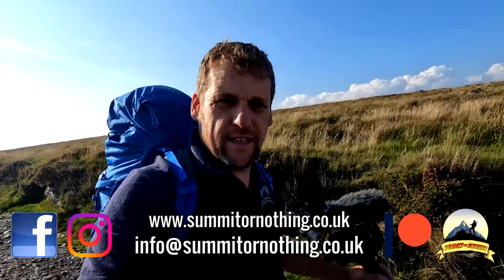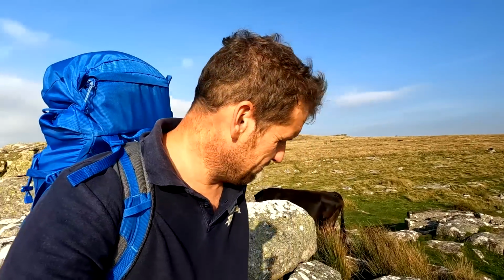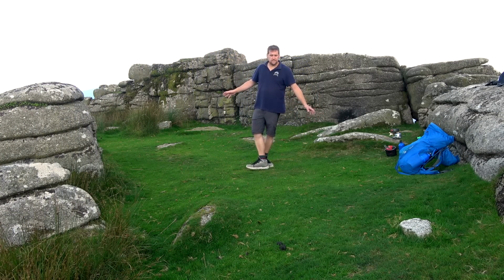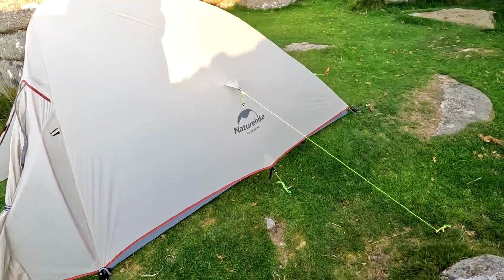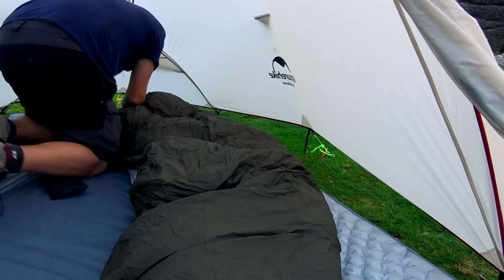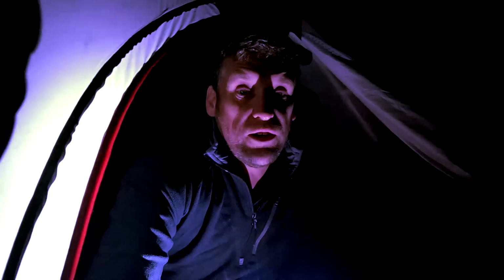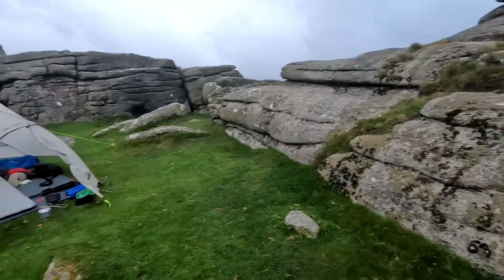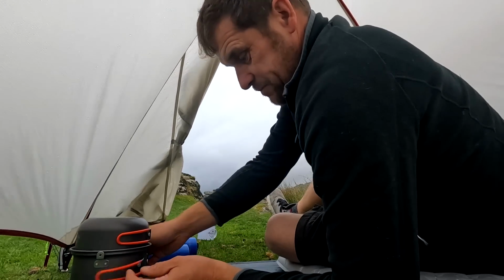I Used a NATUREHIKE TENT as a TARP SHELTER and Wished I HADN'T!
Can the Naturehike Cloud Up 2 tent really work as a make shift tarp shelter for wild camping? That’s the question I set out to answer in this Dartmoor solo wild camping adventure and instantly lived to regret it. The Naturehike Cloud Up 2 is one of the most popular lightweight budget backpacking tents around, loved by many for its modest price, reasonable weight, and easy setup. But what happens if you strip it back, remove the inner, and try to use it as a lightweight tarp shelter instead? Is it still practical for backpacking, or is it a mistake?

In this video, I take the Naturehike Cloud Up 2 onto Dartmoor, testing it on an exposed tor in the middle of the moors. I wanted to see if this ultralight camping experiment would work, or if it would just turn into a night of fear and frustration. Can the Cloud Up 2 really double up as a tarp tent? How does it cope with bugs, wind, and the lack of protection from the elements and a rogue dog roaming the moors? And most importantly, would I actually be able to get any sleep in it?

The camp didn’t go entirely to plan. The wind caused the fabric to flap endlessly through the night, and there were times it felt like a pack of dogs was heading straight for my tent. The lack of an inner meant bugs became an issue, and the setup didn’t feel as secure as a dedicated tarp shelter might. Still, it was an adventure — and a great test of both the Cloud Up 2 and my patience as a wild camper!

If you’re asking yourself:
Is the Naturehike Cloud Up 2 good for wild camping in the UK?
Can the Cloud Up 2 be used as a tarp or fly-only shelter?
What’s the best budget ultralight tent for Dartmoor or UK wild camping?
…then this video should give you some answers while also showing the ups and downs of real-life solo camping.

Whether you’re a fan of wild camping on Dartmoor, backpacking in the UK, or just curious about budget ultralight gear, stick around — this adventure has it all: suspense, mistakes, lessons learned, and some stunning Dartmoor scenery to boot.

Naturehike Cloud Up 2 Tent
Lowe alpine Airzone Trail30
Naturehike Windproof Stove
Naturehike Cookset

00:00 - Intro Cloud Up 2 as a Tarp? The specifications.
05:17 - Enjoying the views on Oke Tor, Dartmoor
07:28 - Setting up the Cloud Up 2 as  Tarp Shelter
11:28 - Home made beef stew boil in the bag and the rest of my gear
15:21 - The mist, a bug infestation and the hounds on Dartmoor
22:08 - The morning after an eerie night on Dartmoor